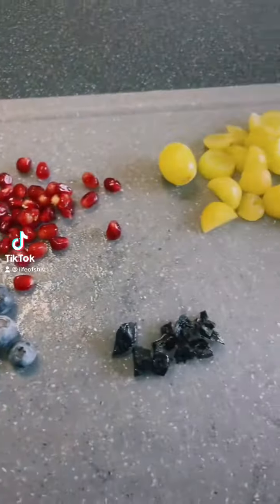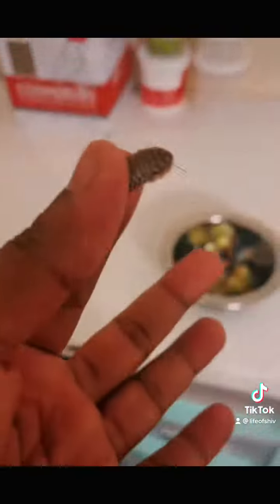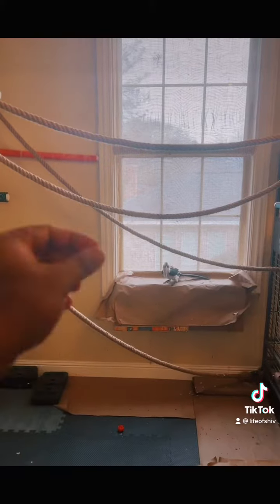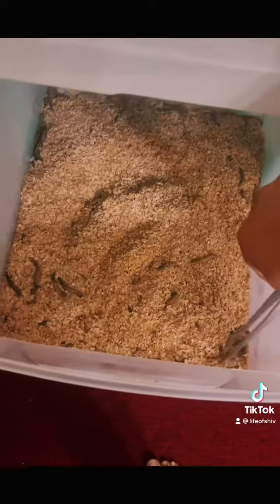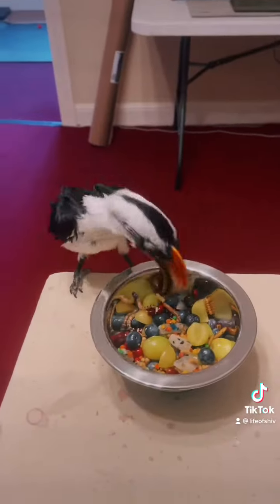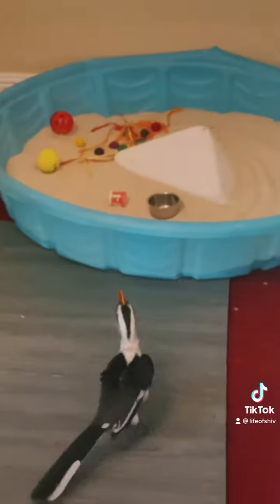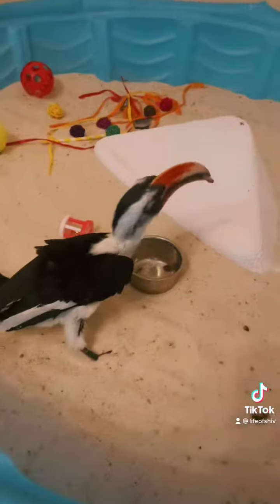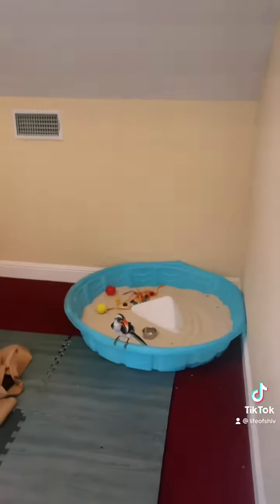Daily Hornbill routine